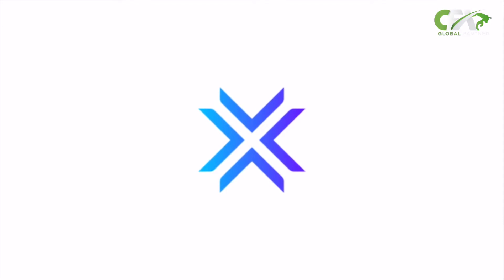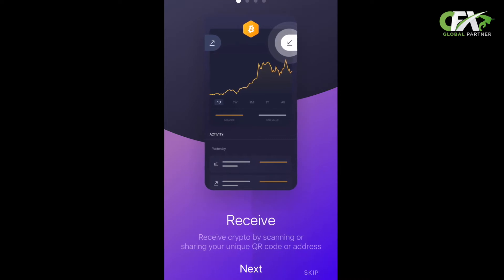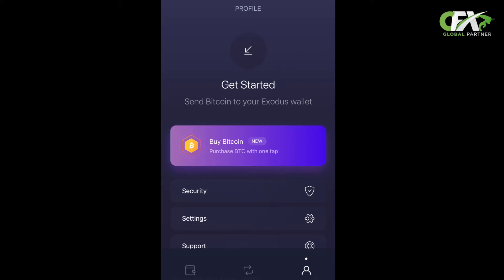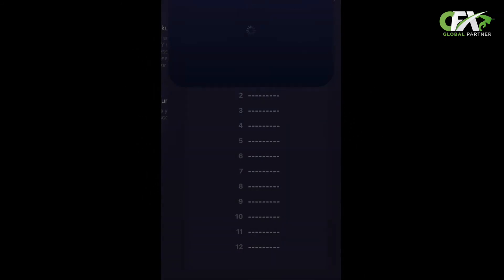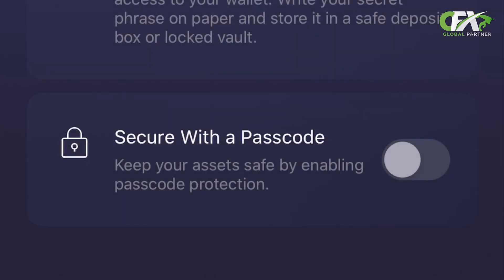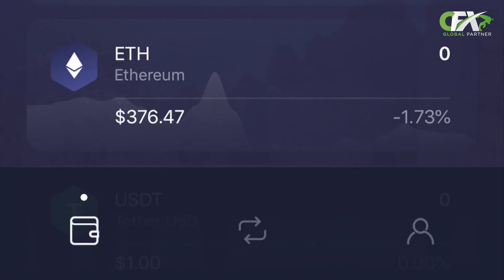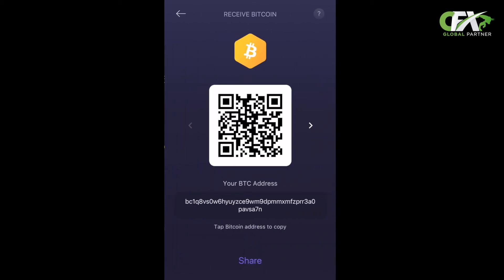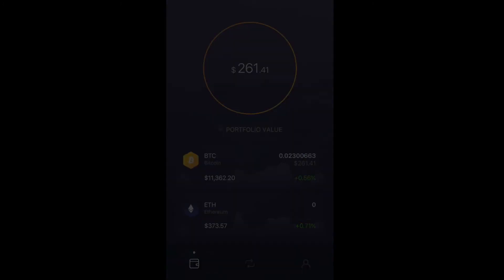How to Download and set up your Exodus Wallet on your PHONE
This video is a step by step guide for downloading and securing your Exodus wallet.
You will learn how to locate you key phrases (which is your wallet identity) learn how to retrieve your bitcoin address.

NEW MINDSET, PASSIVE INCOME, FINANCIAL WEALTH & FINANCIAL FREEDOM